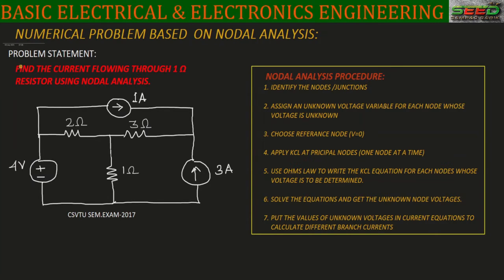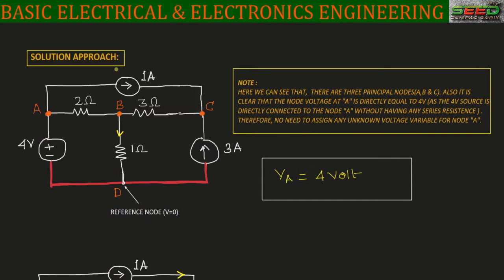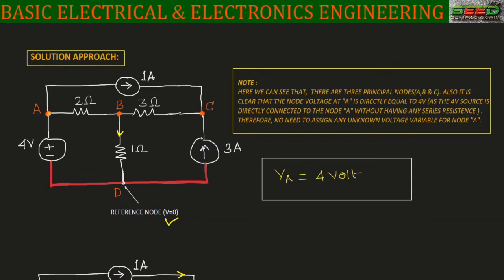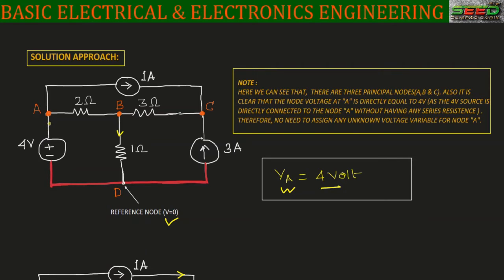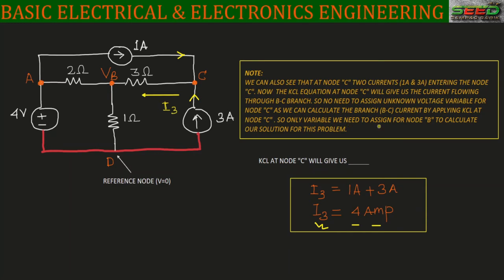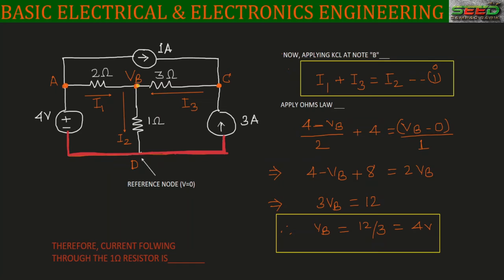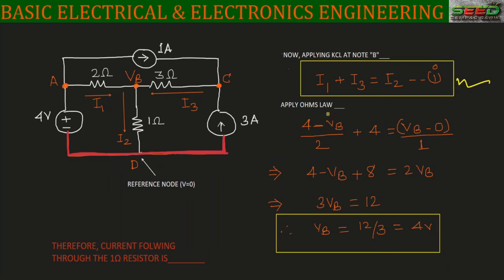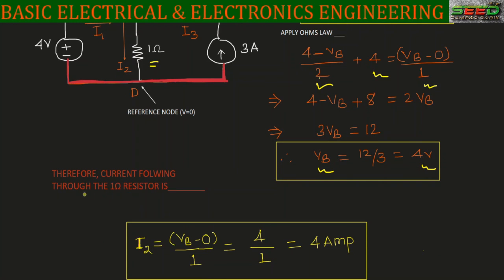Numerical Problem Based on Nodal Analysis|| Example-1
This video will helps the students to understand the concept behind Nodal analysis and how to approach to a Numerical Problem based on this Nodal Analysis.